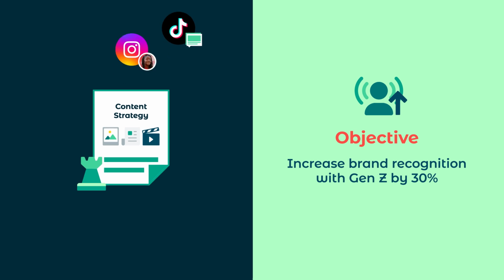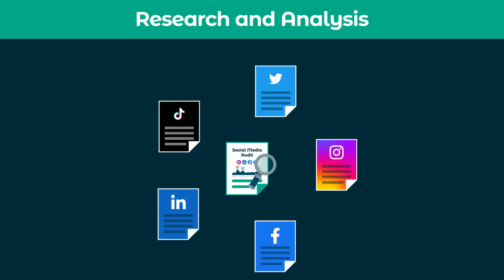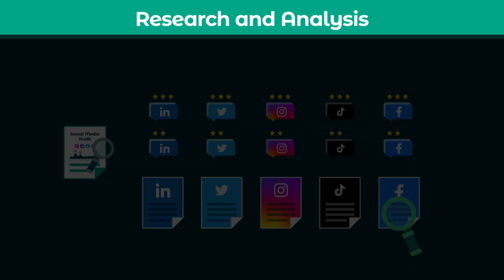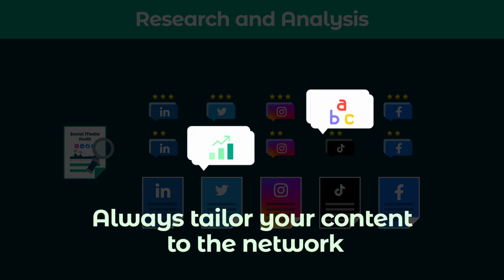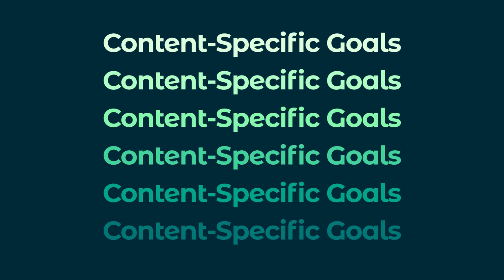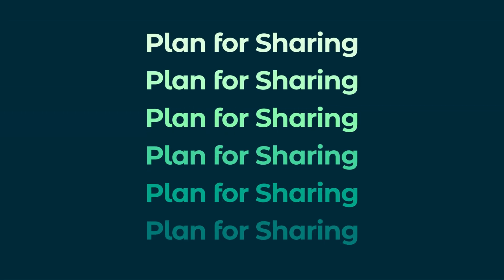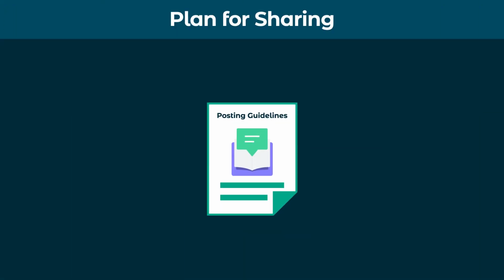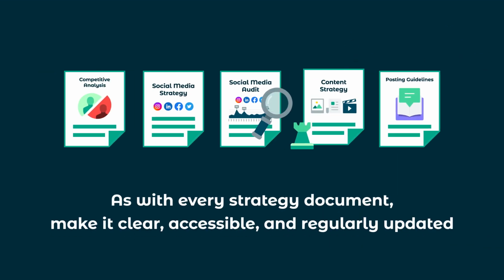Hootsuite - Components of a Content Strategy (2022)